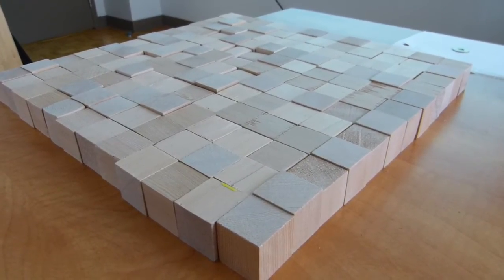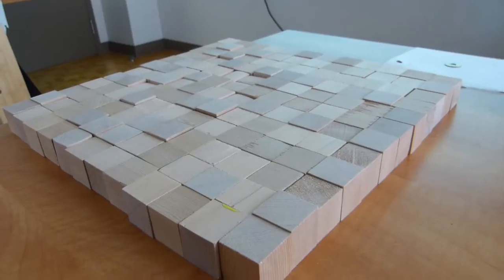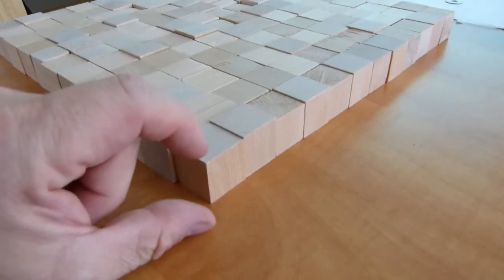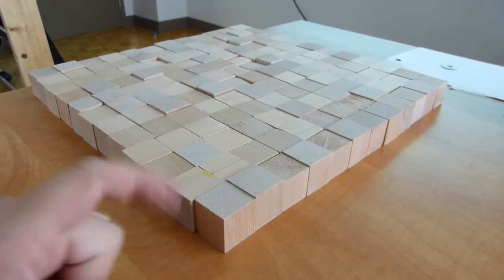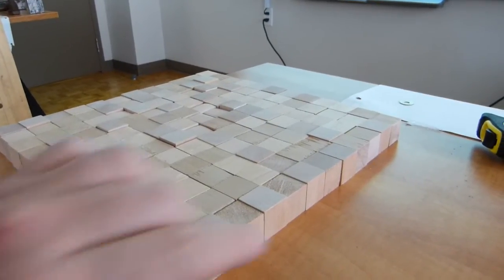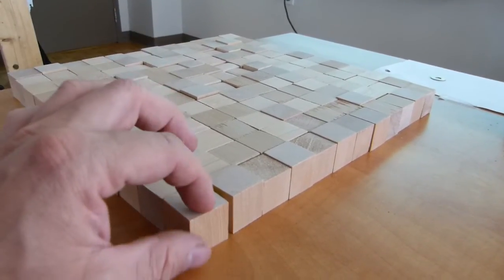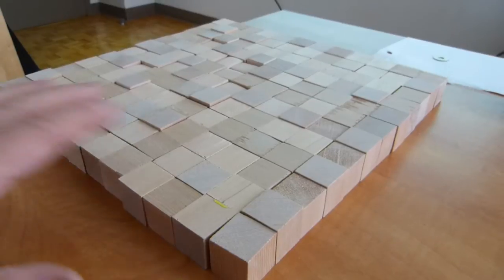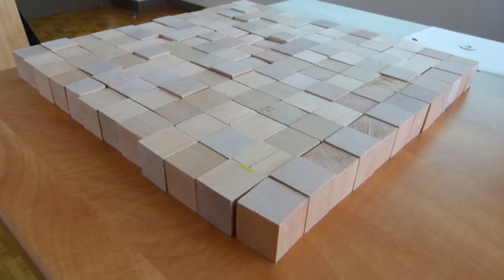What`s a board foot measure?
Demo and concept explained.